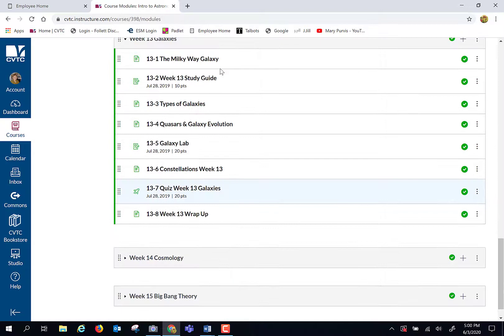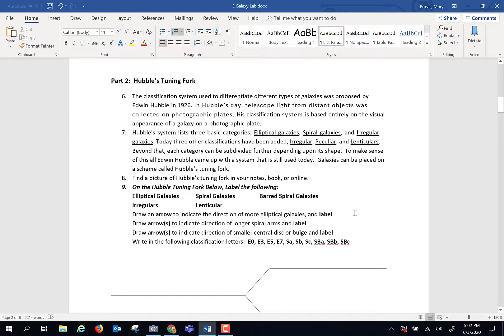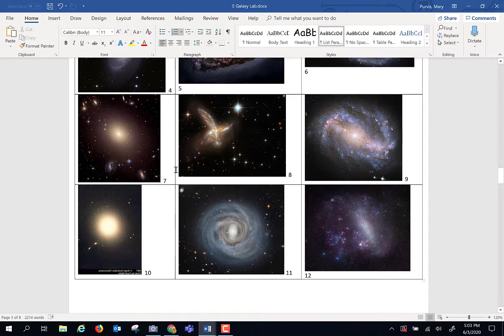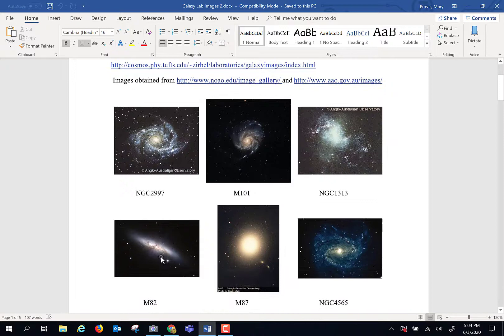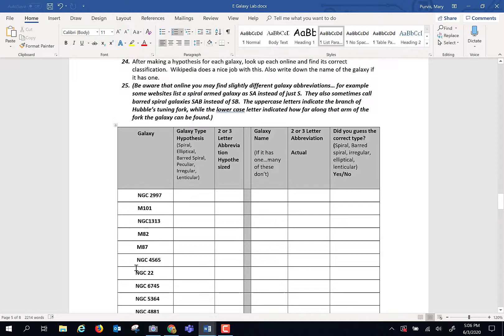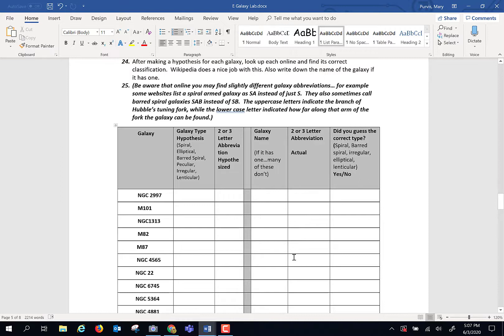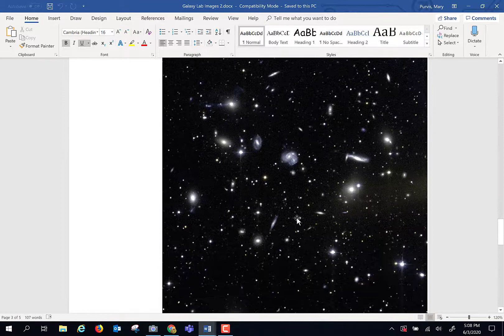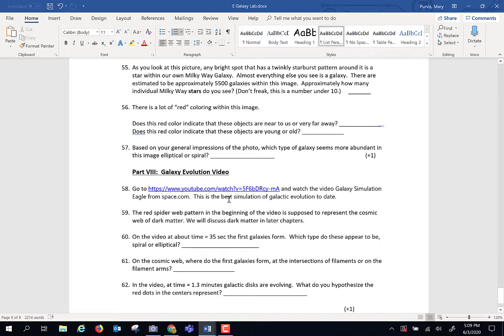Astronomy Module 13 Overview